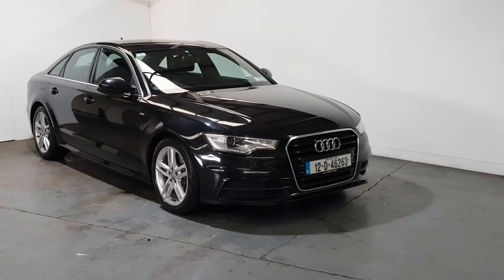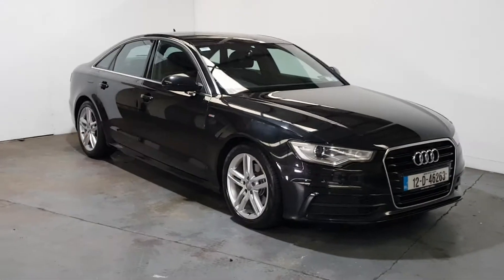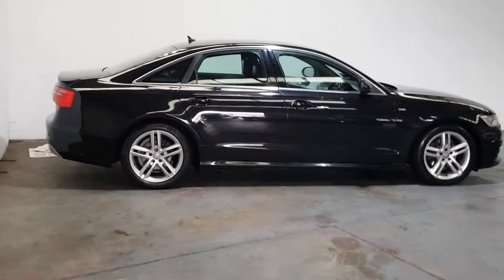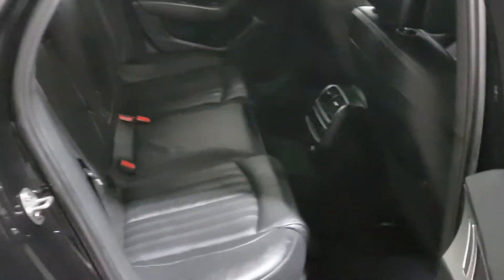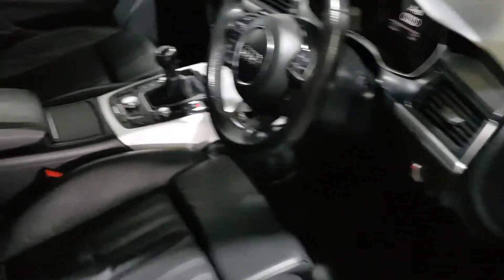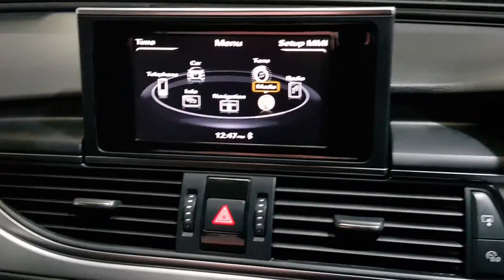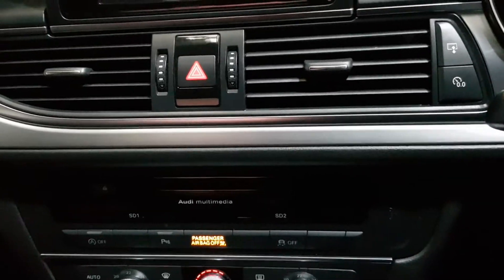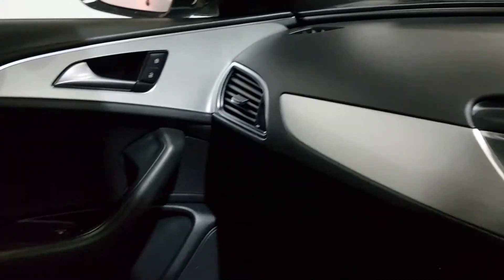2012 Audi A6 S Line 2.0TDI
96k miles